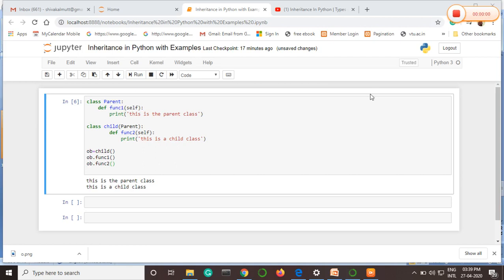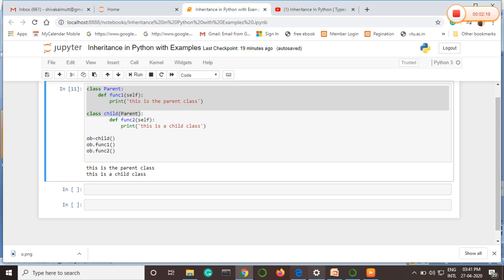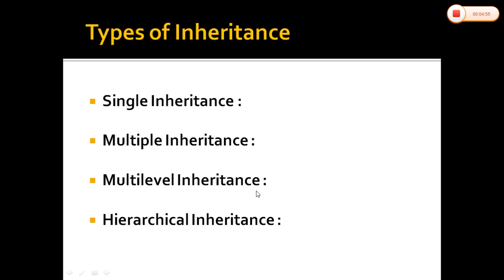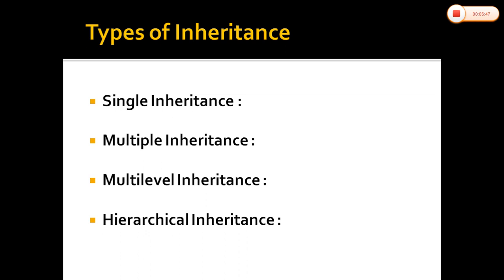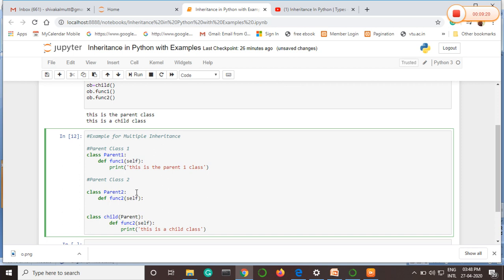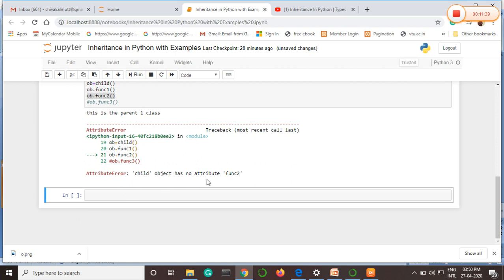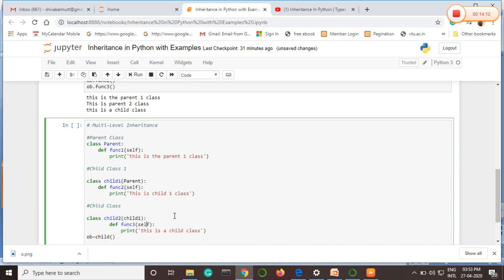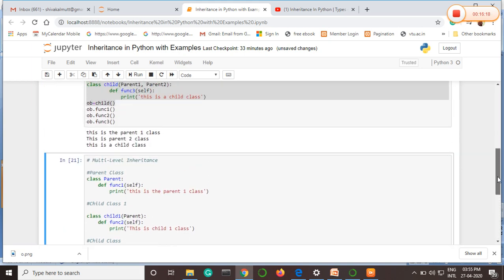Types of Inheritance with examples in Python